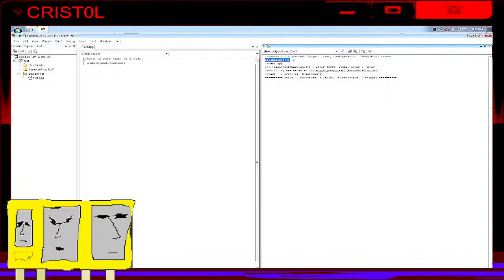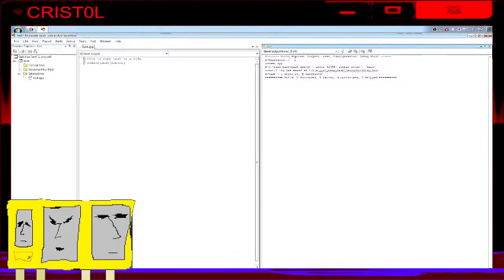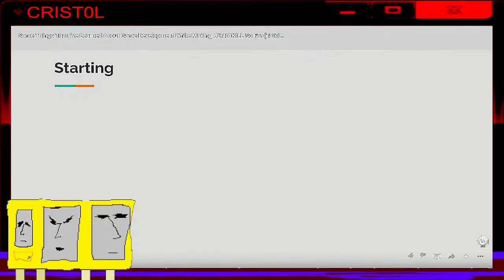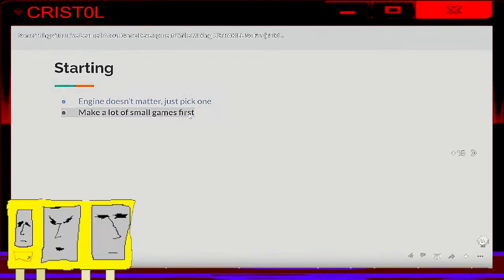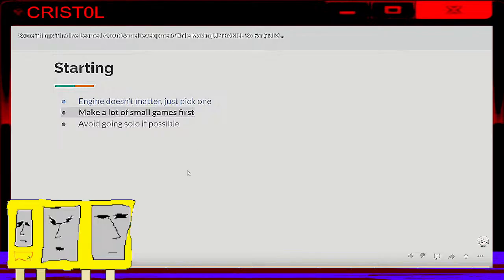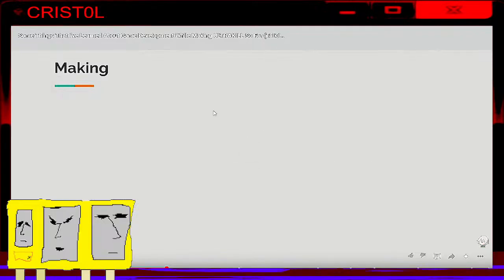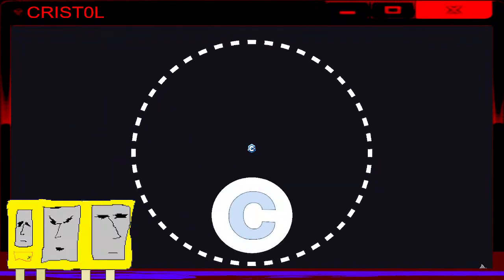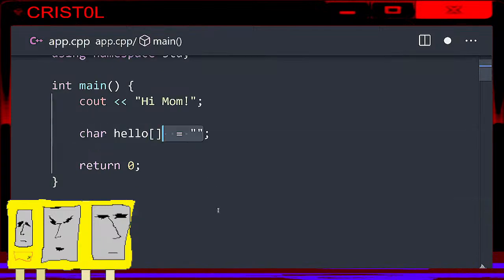I don't give a fuk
Trying to learn C++ in the fuk way

pls watch
i beg you
PLS waTCH